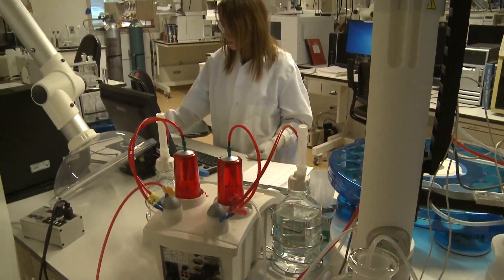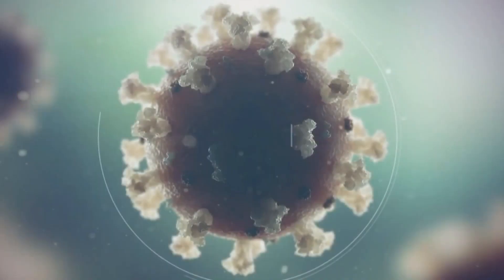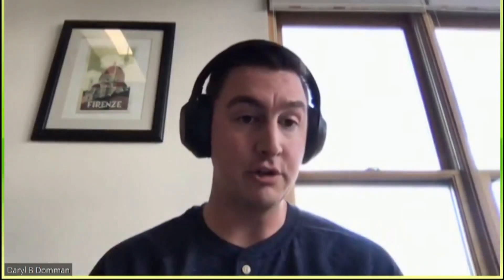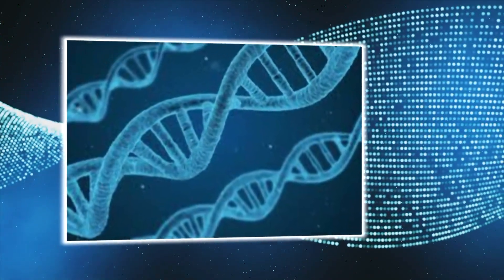UNM scientists getting a better idea of where Coronavirus started and how the spread will continue